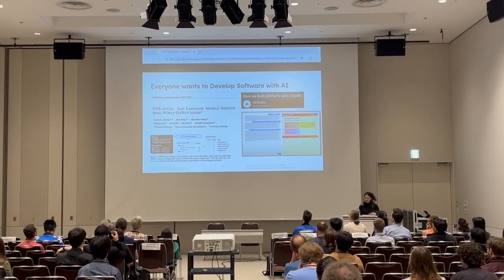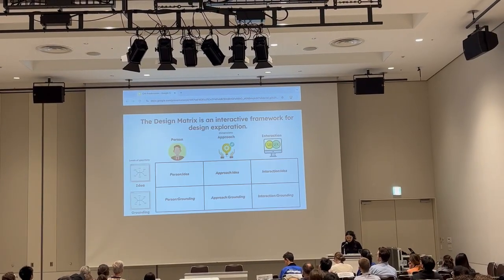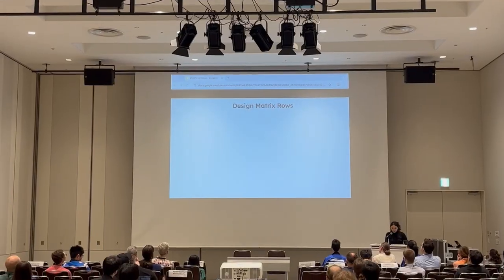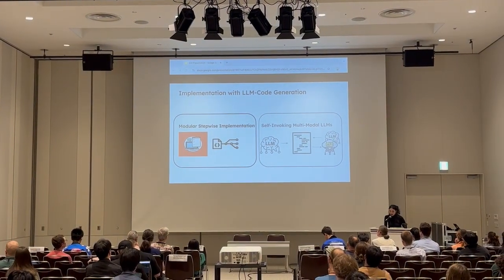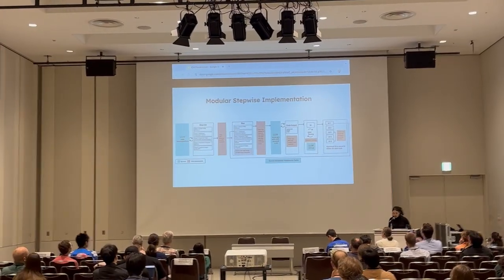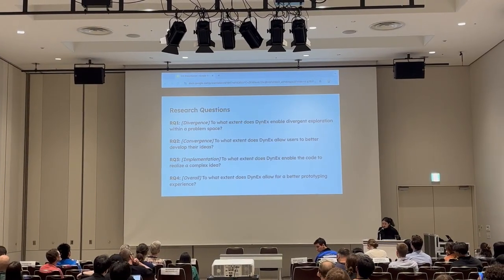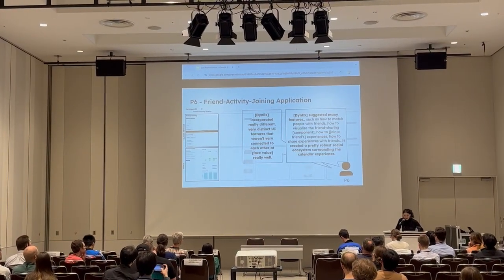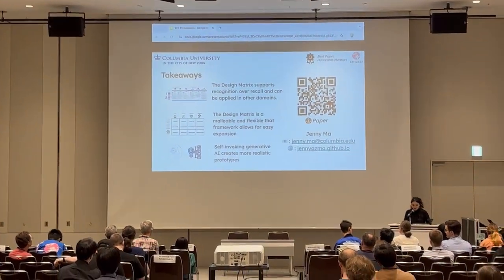CHI 2025 DynEx Live Presentation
Presenting DynEx at CHI in Japan!